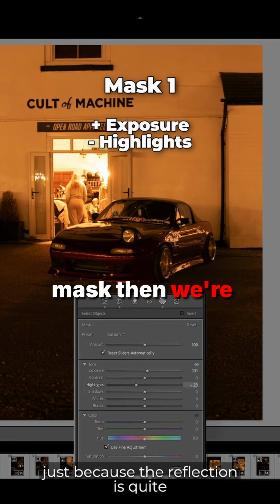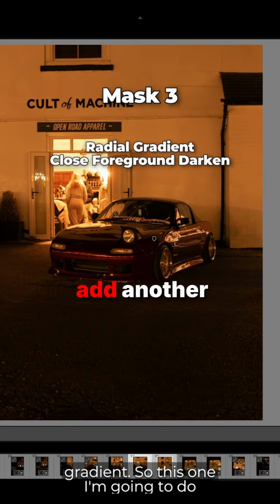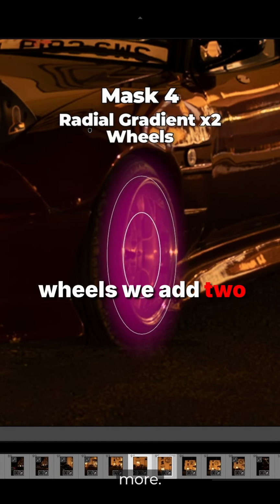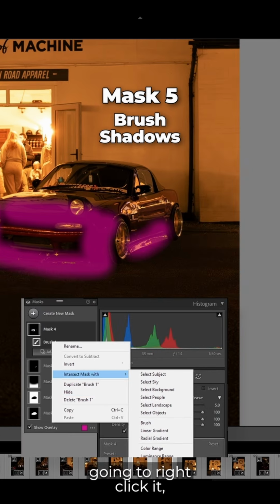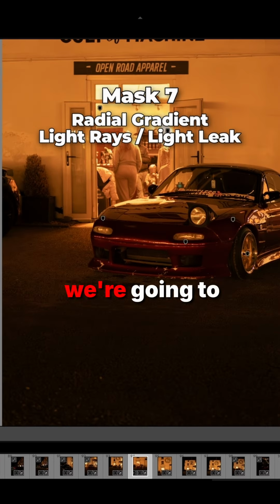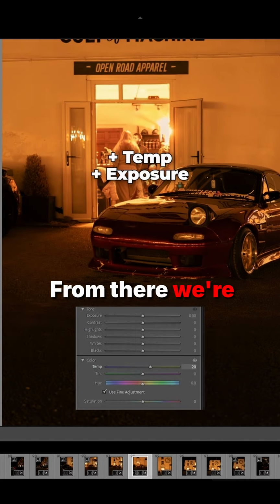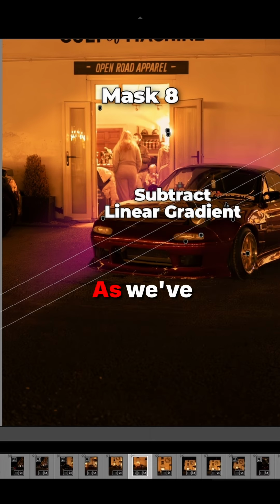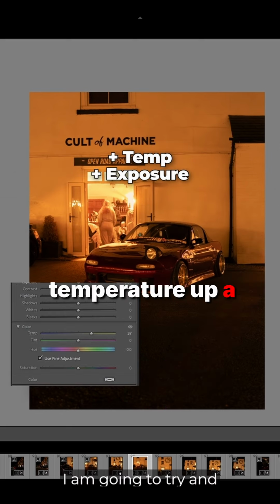Lightroom Car Editing | Masking guide for automotive photography in Adobe Lightroom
Quick walkthrough of my car photo editing workflow using Adobe Lightroom and Photoshop. 🚗 In this short, I show how I mask, color grade, and refine details to make automotive photos stand out. Shot on the Sony A7 IV with the 35mm f/1.4 GM II lens — perfect combo for sharp, cinematic car shots.

📸 Software: Adobe Lightroom + Photoshop
🎥 Focus: Masking | Color Grading | Retouching | Automotive Photography